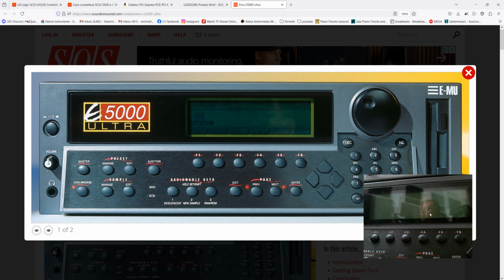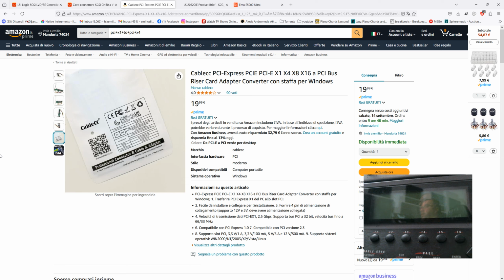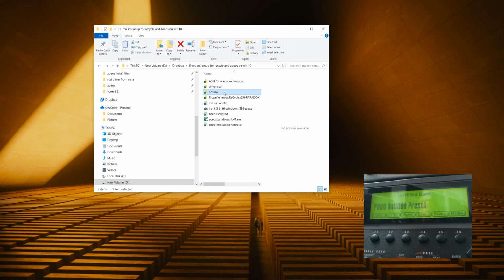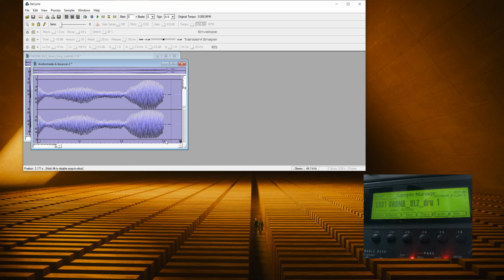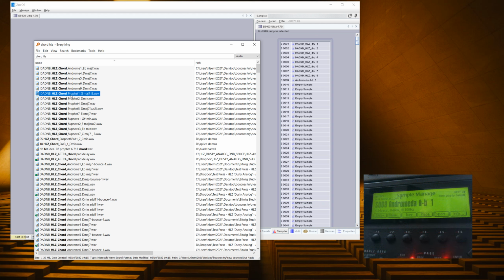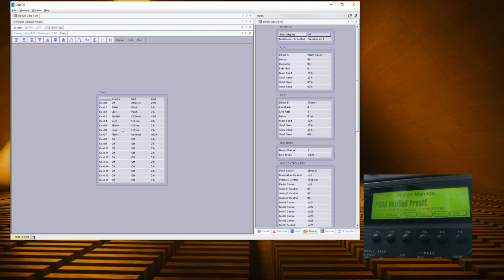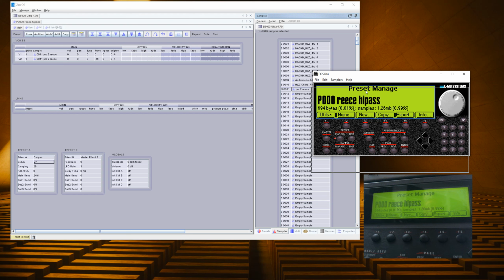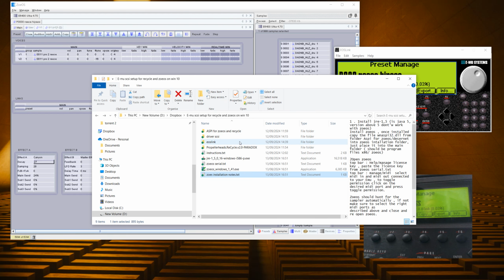E-mu sampler SCSI config with Win10/11 64 bit, transferring samples and using Zoeos midi Editor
EDIT : VERY IMPORTANT!!!
IN MARCH 2025 I'VE DONE A PC UPGRADE AND THERE WAS NO WAY TO HAVE THE CARD WORKING UNTIL I TURNED OFF " DMA Controller Guarantee" IN MY BIOS.
CHECK HOW TO DISABLE DMA PROTECTION ON YOUT MOTHERBOARD IF YOU CAN'T INSTALL THE CARD. THIS COULD BE "ON" ESPECIALLY IF YOUR MOTHERBOARD IS DESIGNED FOR GAMES.

Step to step explanation to have your E-mu sampler configured with your PC for scsi samples transfer and editing.
Simply said you can used your E-mu like a vst and drag and drop samples.

Here a link to a folder with instructions and files needed to have this working.

EDIT : VERY IMPORTANT!!!

0:00 intro and important info
1:42 Scsi card and cable to buy
4:40 Scsi driver installation
5:45 Setting up E-mu sampler in device manager
7:44 Recycle, configuration and demonstration
13:40 Zoeos installation , configuration and demonstration
24:14 Eoslink configuration and using it with Zoeos
28:55 Conclusion and overview
29:41 End